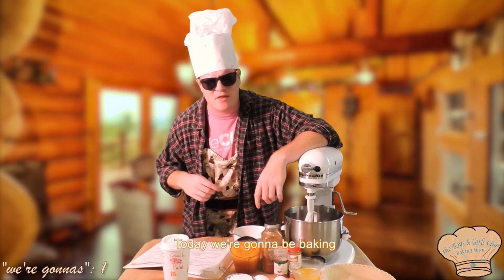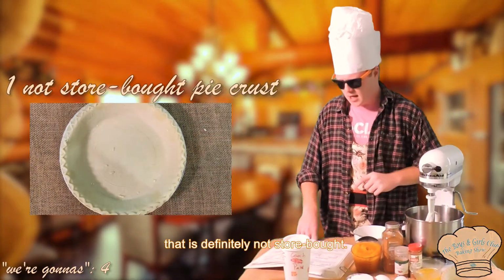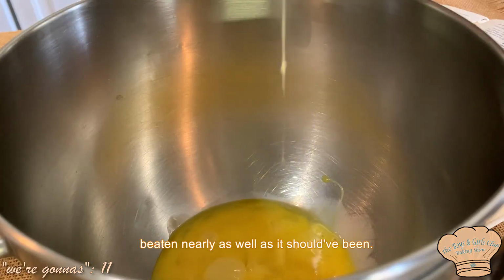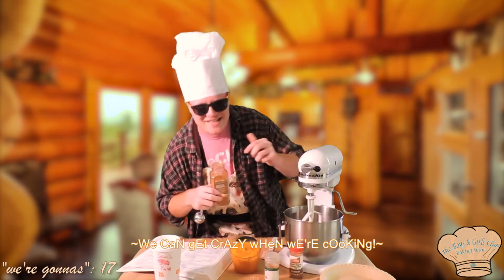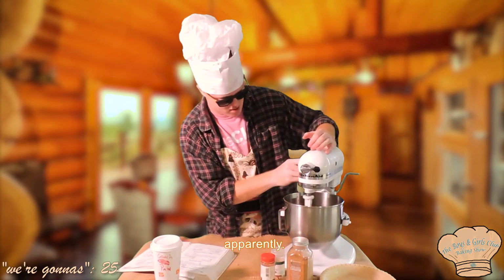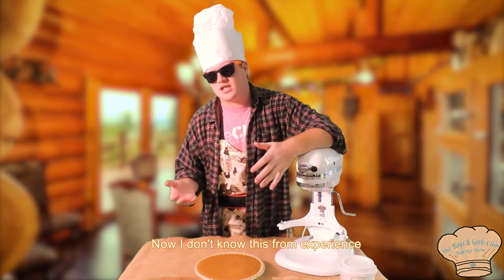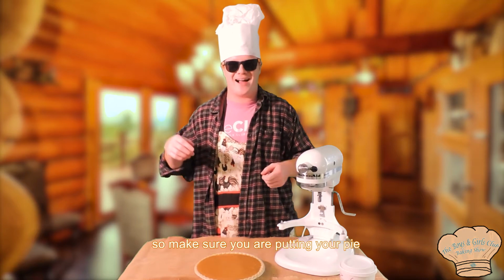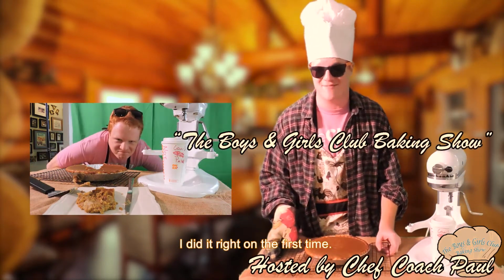Let’s Bake Pumpkin Pie! | The Boys & Girls Club Baking Show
It's Fall y'all! Time to bake some pumpkin pie with Coach Paul!

Ingredients:

3 Eggs
1 cup sugar
1 stick butter
1 teaspoon cinnamon
1 teaspoon nutmeg
1 teaspoon allspice
2 cups cooked pumpkin puree
1 9-inch unbaked pie crust

To learn more about Boys & Girls Clubs of Tampa Bay, go to bgctampa.org